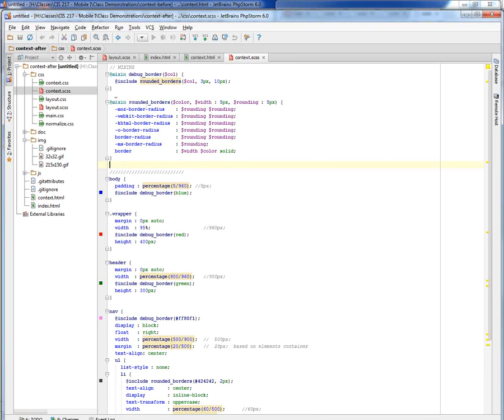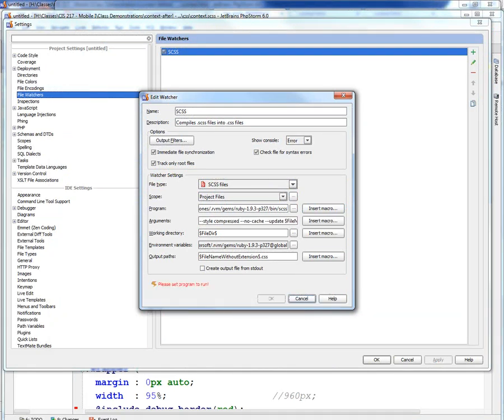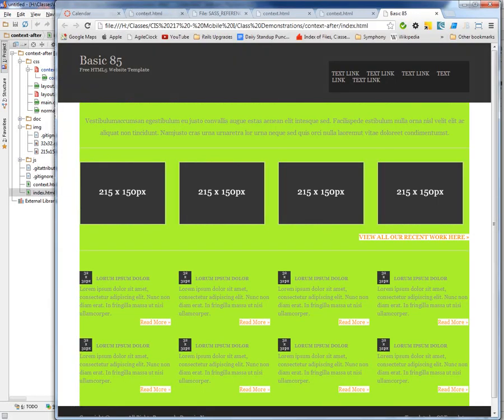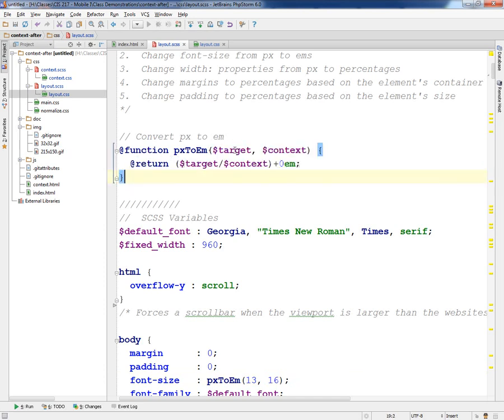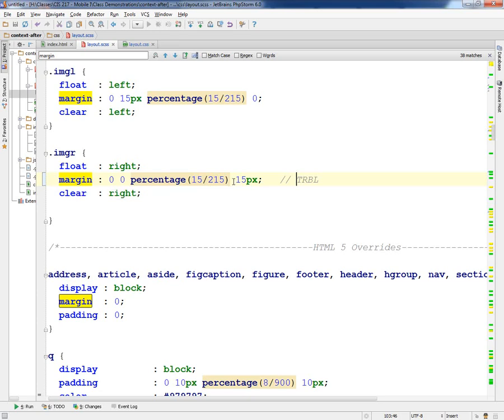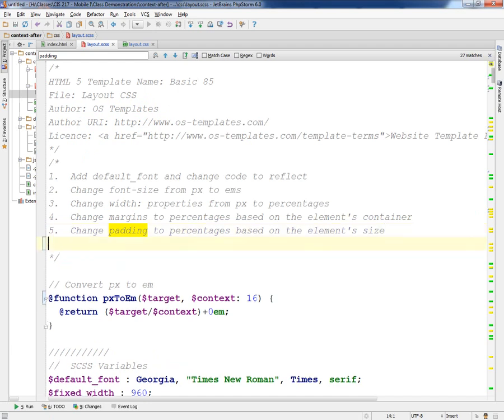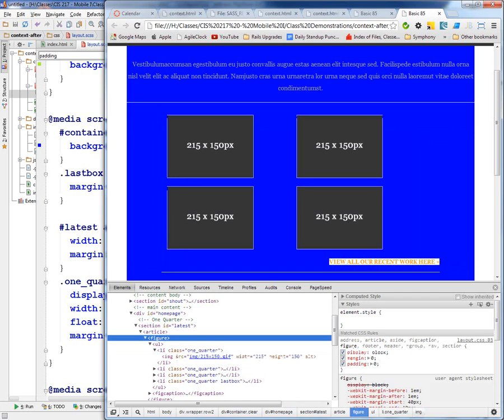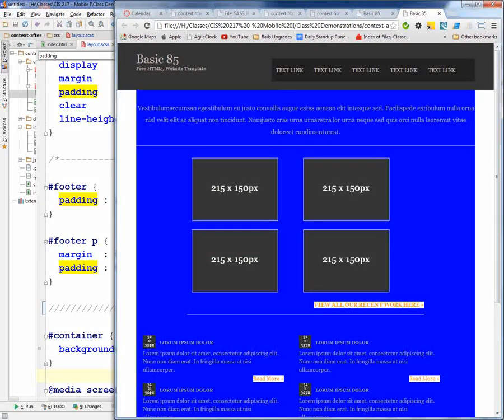Intro to Mobile Development I - Responsive Design Conclusion - Lecture 5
Concluding lecture on responsive design, media queries, etc.